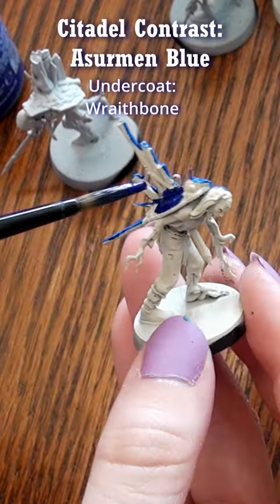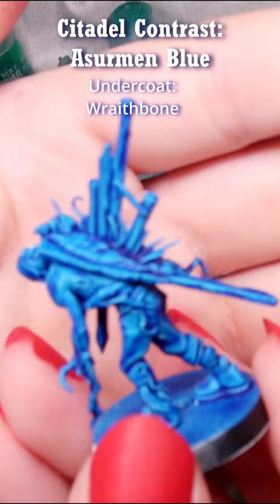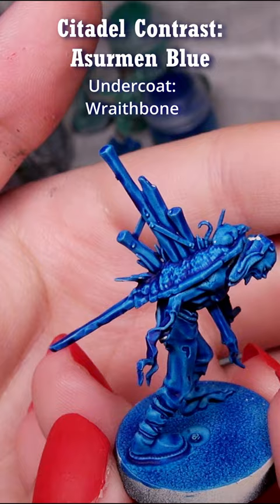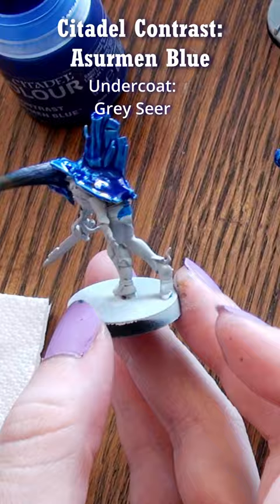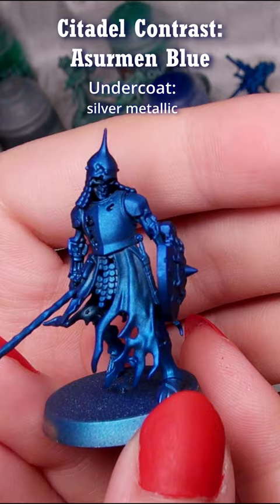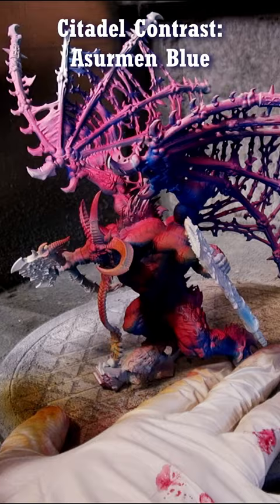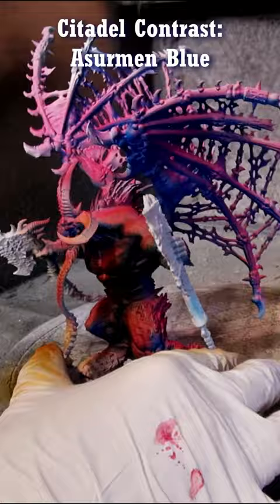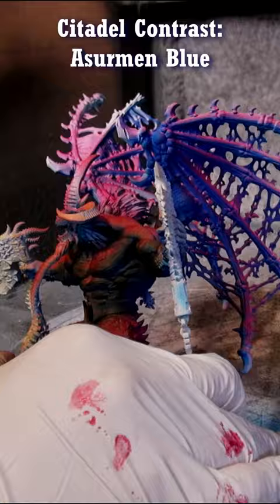Asurmen Blue - Contrast Paint Appearance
Asurmen Blue over Wraithbone, over Grey Seer, and airbrushed over various colours for interesting effects

Minis used: Deadwalker Zombies, Deathrattle Skeleton, Space Marine Reiver, & my good man Skarbrand